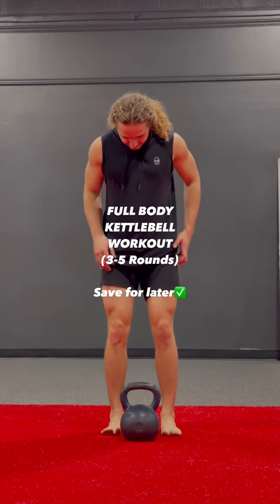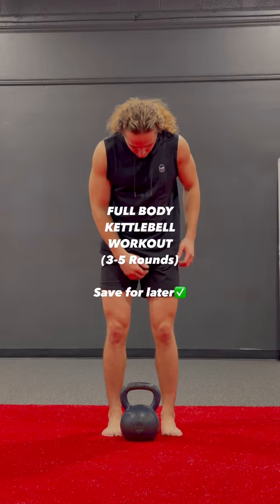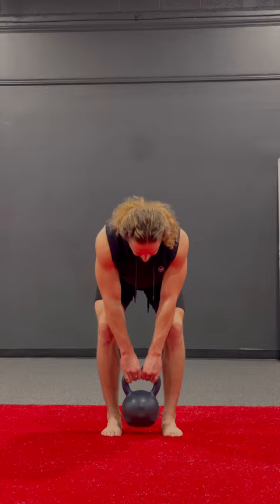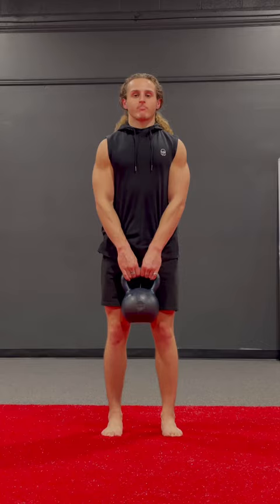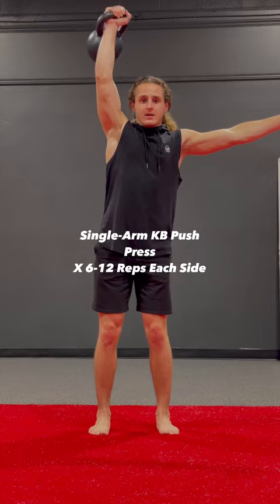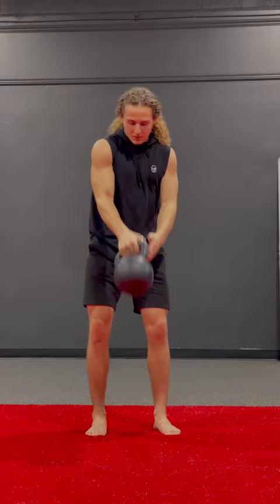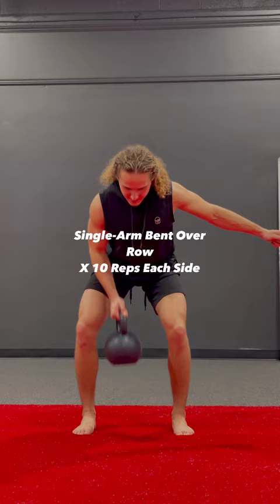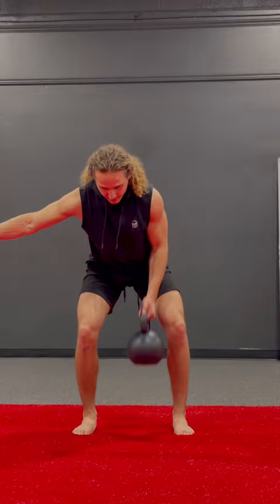Full-Body Kettlebell Workout💪🏼🔥 | (SAVE FOR LATER✅)